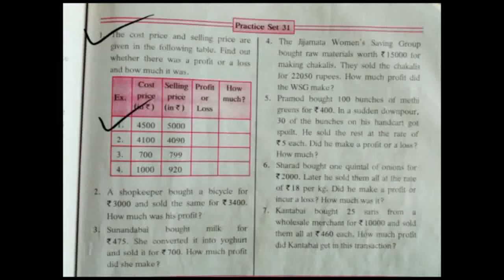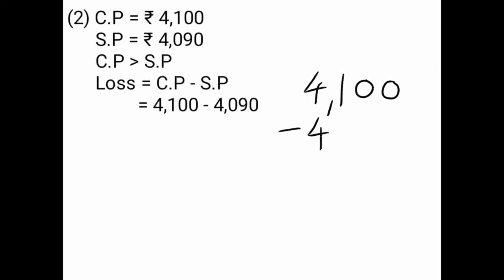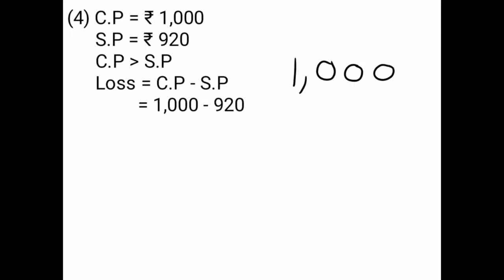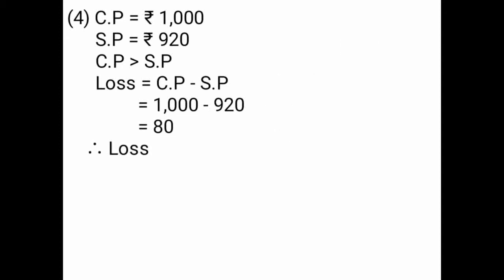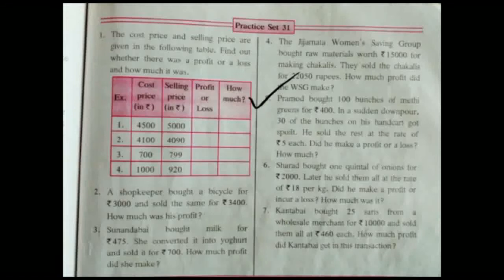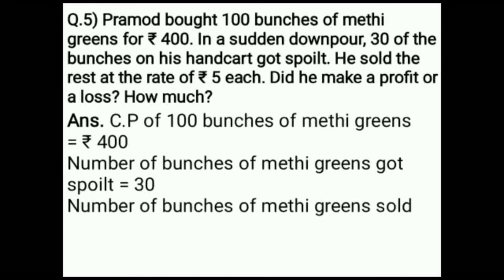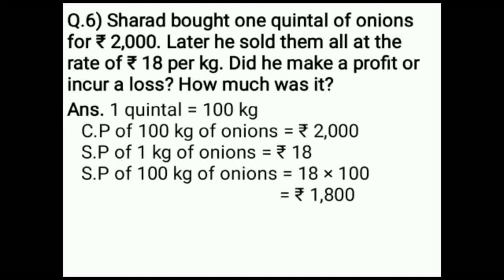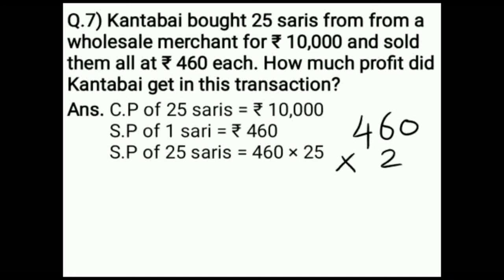Class 6 Maths | Practice set - 31 | Maharashtra board.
Watch Class 6 Maths Practice set - 31. Very helpful and useful for students to practice and solve difficult sums.